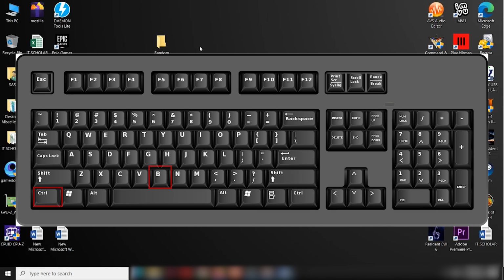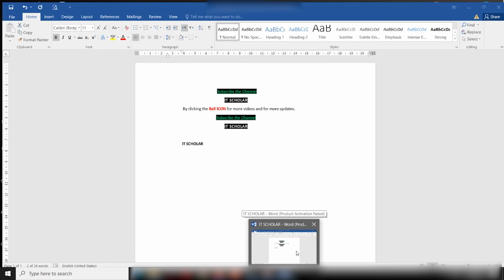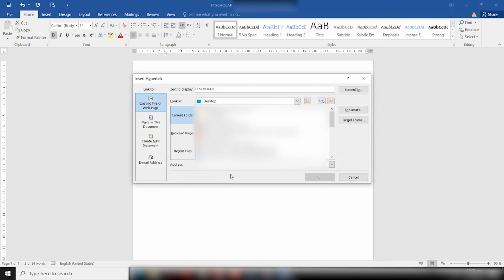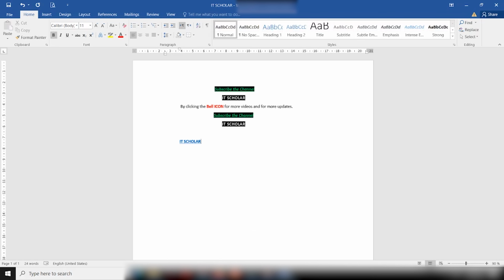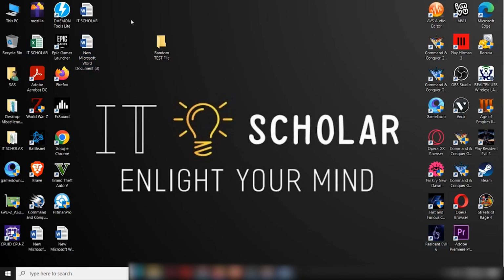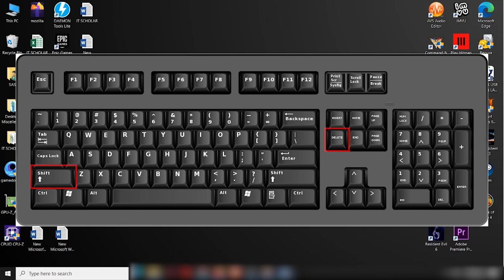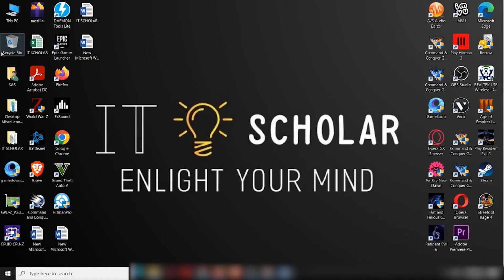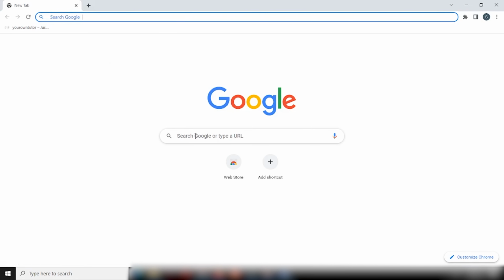Learning Shortcut Keys Part 4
In this video we will learn about Shortcut Keys. This video contains the Basics Shortcut Keys which includes the

CTRL + B             Bolds the selected text and views the bookmarks in browser
CTRL + N                       Creates a new blank document
CTRL + O                        It opens a new file in MS Office
CTRL + K              Inserts a hyperlink on the selected text and highlights the search bar in google chrome
Shift + P               Access to print option on the current screen
CTRL+S                Saves the document
CTRL + Z              Undo any action
CTRL + Y              Redo the last performed action
Shift + Delete       Delete any file permanently
Windows key + M    To minimise the current program
Windows Key + Shift Key + M    To Maximise the last minimise program

Which are discussed in detail and explained with demonstration.